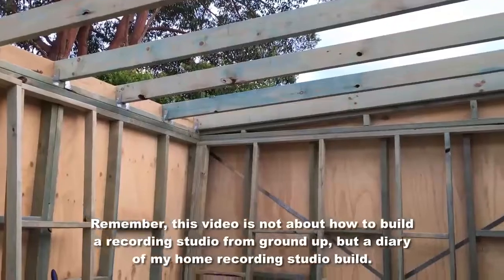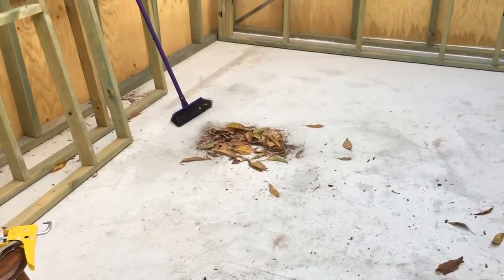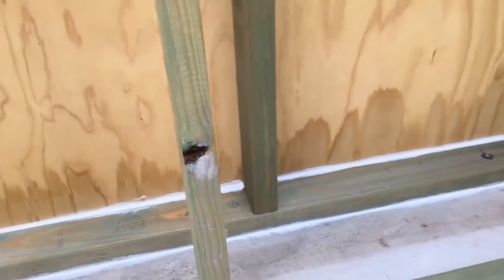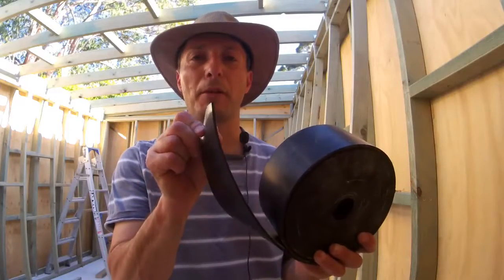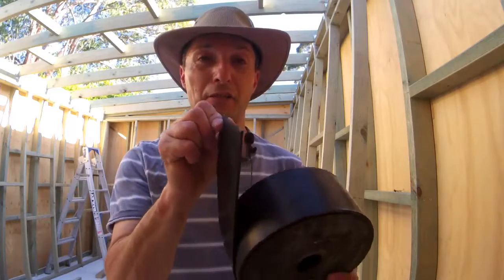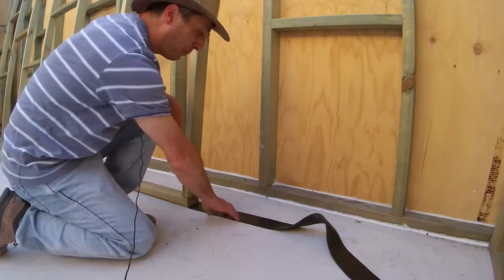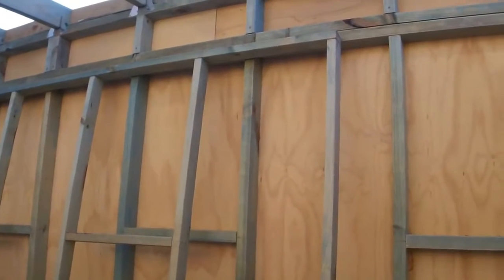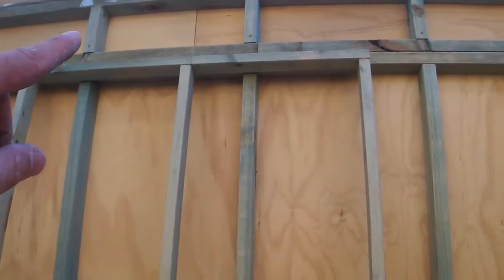Building a Recording Studio - Part 6 - Roof Frame Build